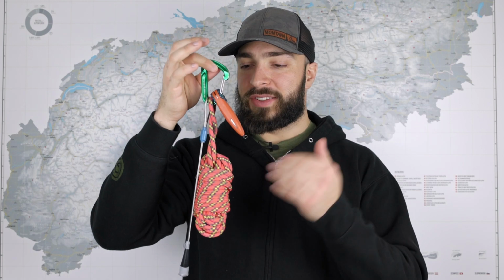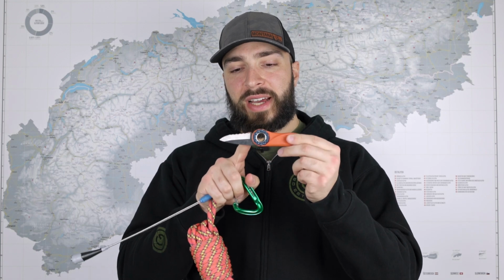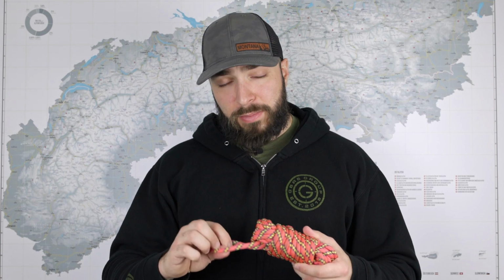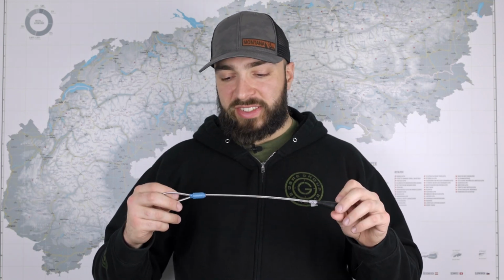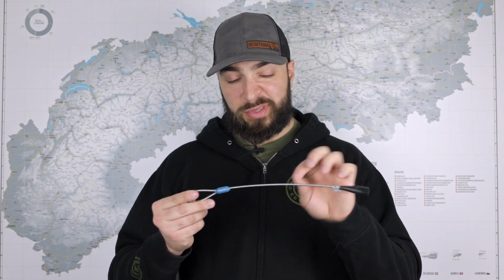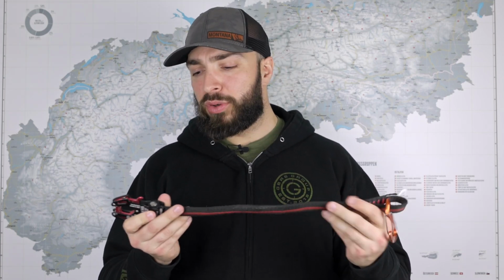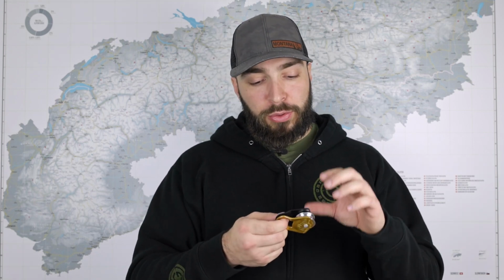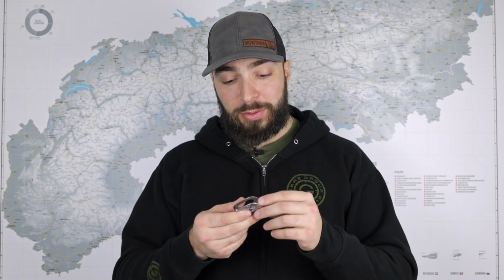3 Perfect Christmas Presents for Climbers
It's this time of the year again: Christmas. In this video we'll discuss the perfect Presents for the Climbers in your Life!